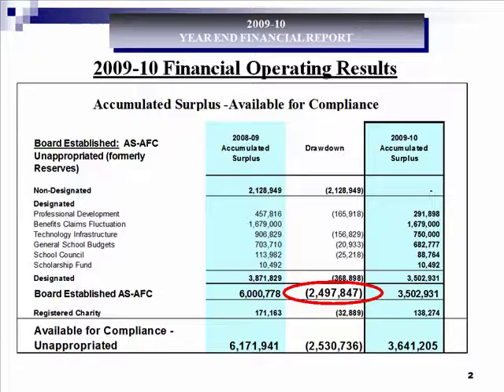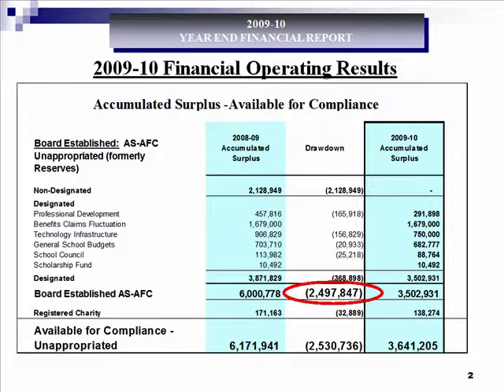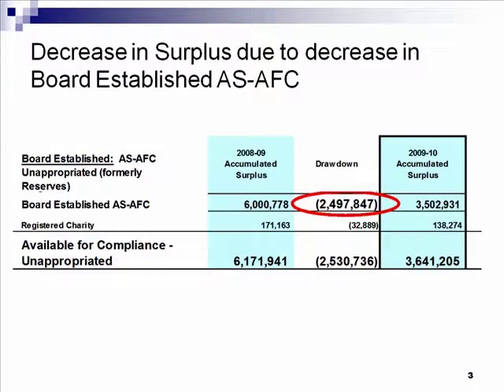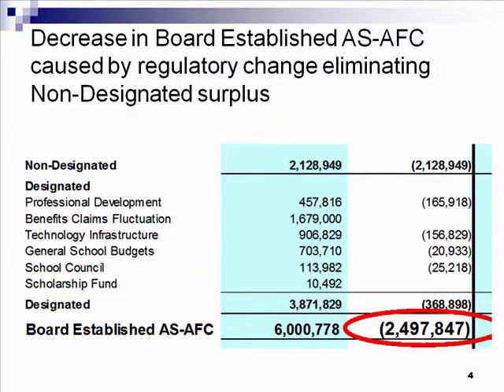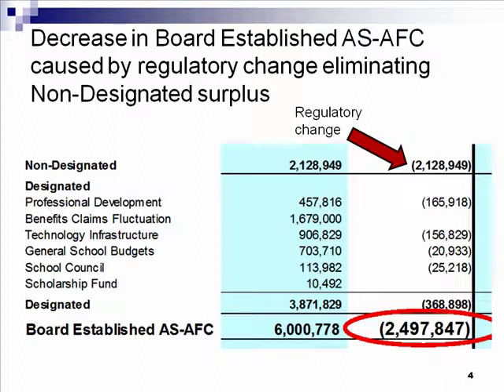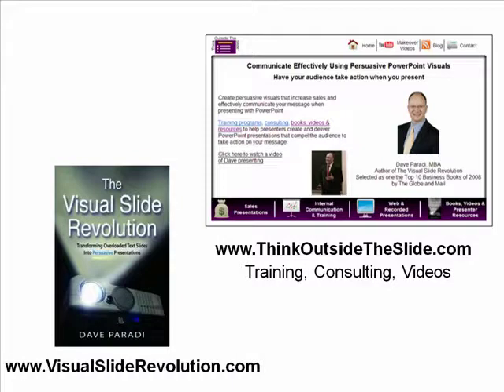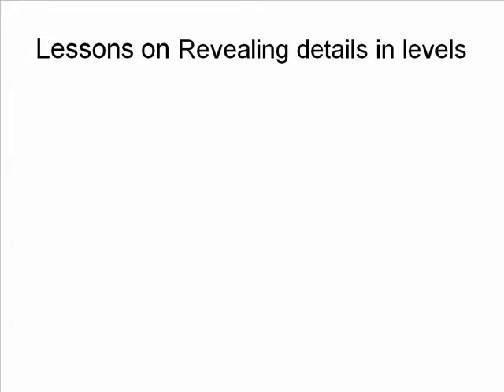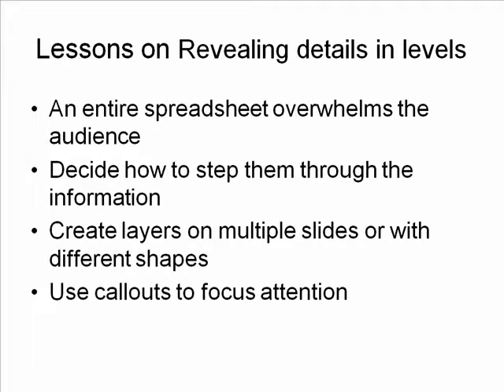PowerPoint Slide Makeover #72: Revealing details in levels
Too often presenters overwhelm audiences with details using a spreadsheet copied on to a slide.  This makeover shows how you can reveal details in levels so the audience can follow your message easier.